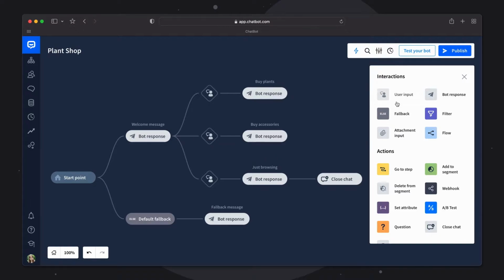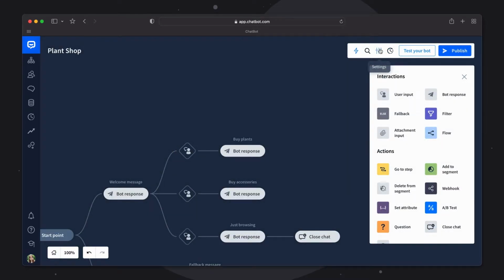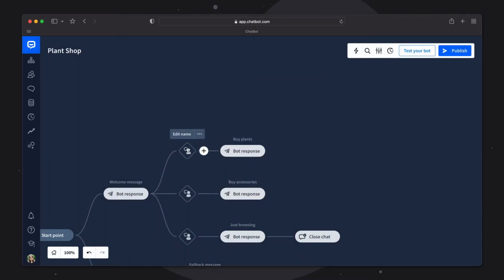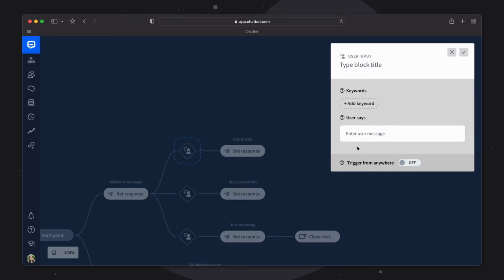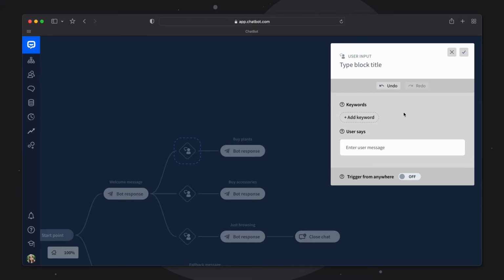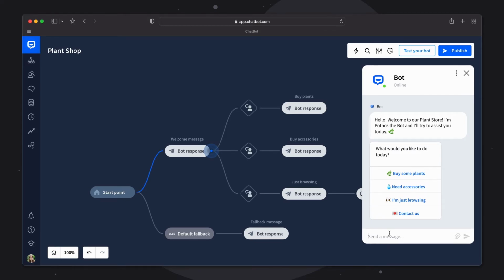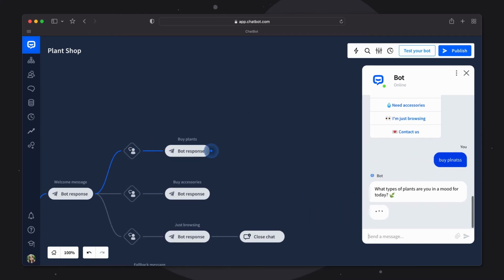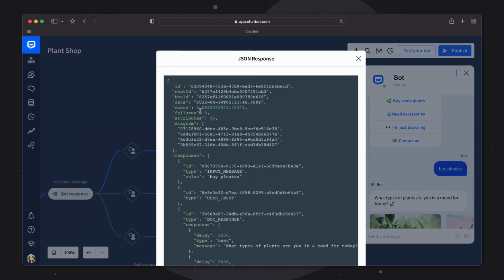User Input | ChatBot Academy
and take a free Chatbot Designer Course 🤖 to learn how to build effective chatbots without coding.
What you’ll learn in this video tutorial:
✅ What is the User input block in ChatBot?
✅ What is a matching system?
✅ The difference between available matching systems in ChatBot.
Timestamps:
0:00 Intro
0:11 User Input
0:30 What is a Matching System
1:00 Confidence Score
1:35 Keywords
1:55 Machine Learning (User Says)
2:42 Example User Input Setup
3:24 Testing
4:30 Behind the Scenes of the User Input
5:10 Modyfing Your Bot
5:30 Outro
A chatbot is a software that simulates human-like conversations with users via text messages on chat. Its key task is to help users by providing answers to their questions. Chatbots can chat with multiple users simultaneously and provide information within seconds. Because of that, they are now used on a broad scale to help both businesses and consumers communicate with each other on websites and mobile messaging apps

The Chatbot Designer Course provides you with the essential knowledge of effective chatbot creation. It consists of theoretical lectures and practical video lessons that will let you build a fully-working chatbot from A to Z with no coding. The course is free and has a flexible schedule. It’s dedicated both to beginners and more advanced users who’d like to either become chatbot designers or start using bots in their business.

In ChatBot Academy, you will learn:
✅ The design thinking method for chatbots
✅ The building blocks of chatbots
✅ How to choose a channel for your chatbot
✅ How to build a chatbot without coding
✅ How to add a chatbot to your website
✅ How to create a chatbot personality
✅ The ways to collect data with chatbots

Start using ChatBot now!
Join thousands of businesses and grow your revenue with every new customer you connect with.